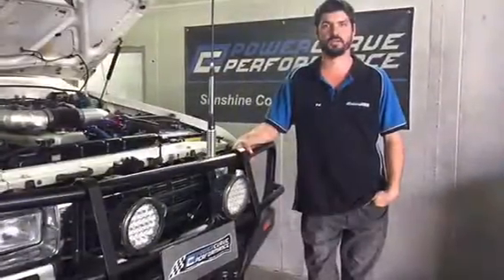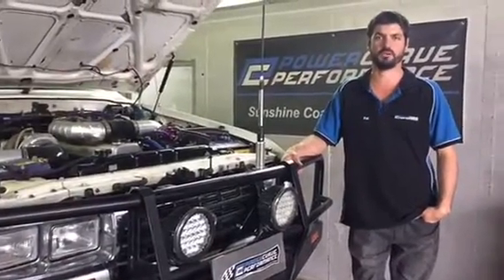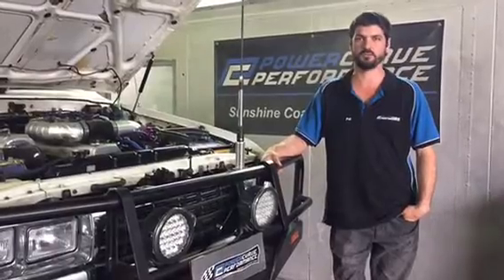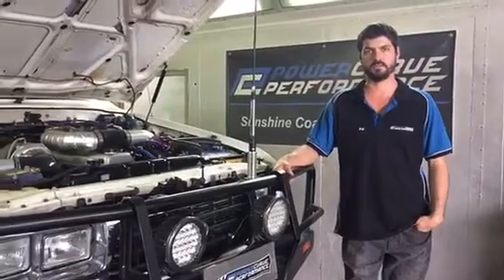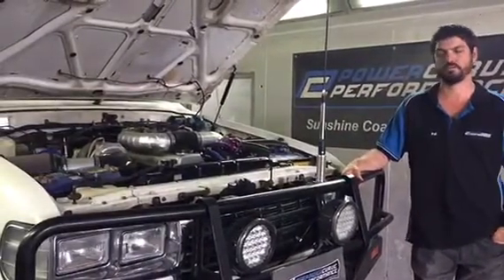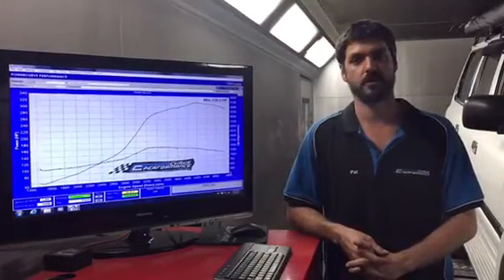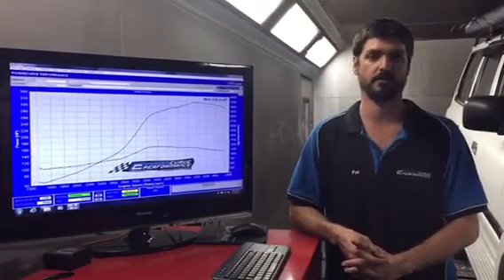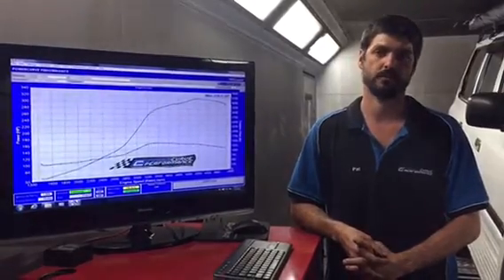Power Curve Performance wire and tune Haltech ECU to 80 Series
Power Curve Performance tune everything from petrol to diesel at our Sunshine Coast performance shop. Wer featuring a built 80 series with a Haltech ECU. The difference between this vehicle on road outcome purely revolves on this tune and our ability to wire in the Haltech. Where a lot have the ability to build the engine there's a lot to a team who can build and supply the whole package. That is what is on offer with our high performance team.